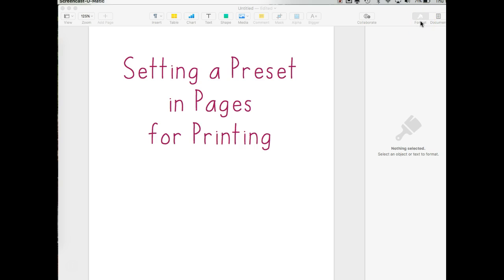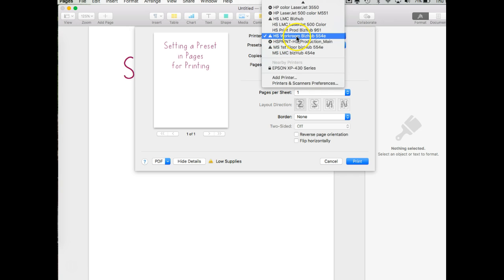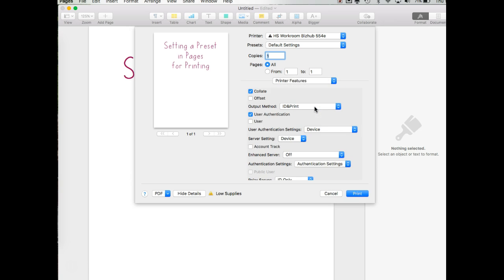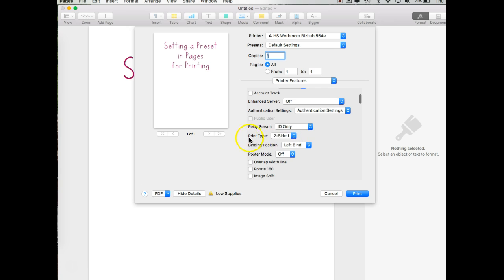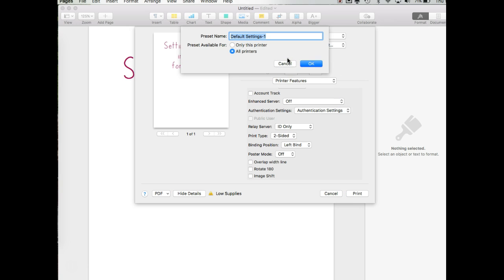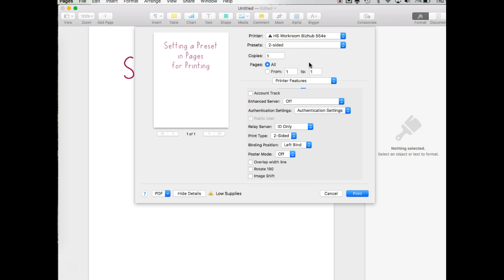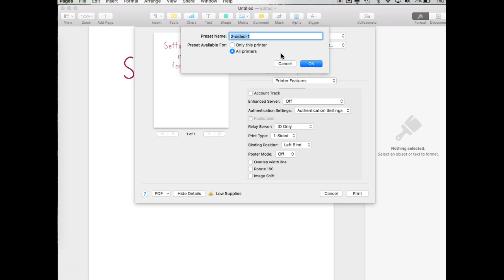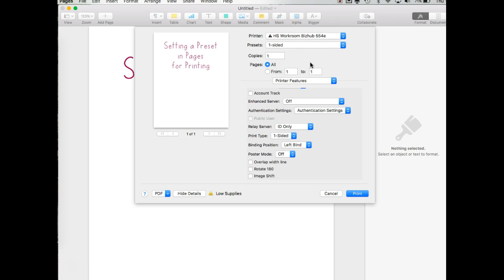Pages Printing Preset